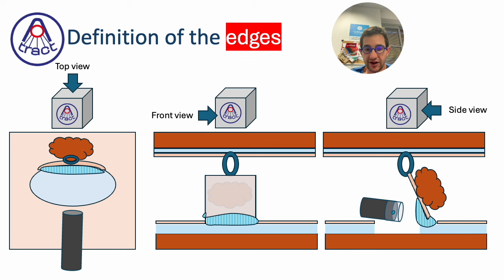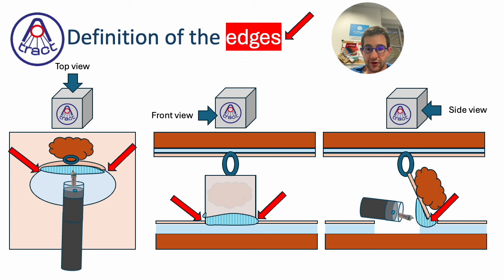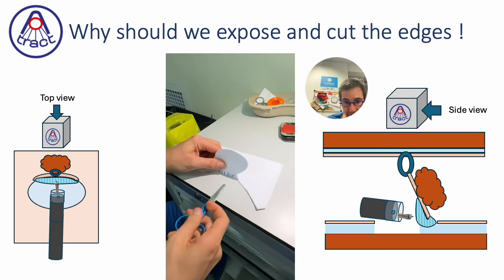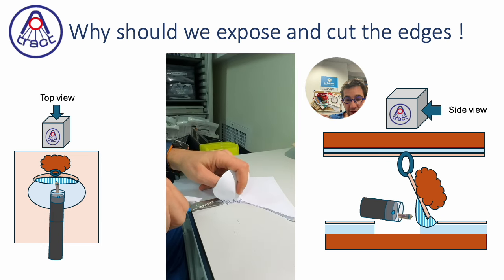5 min to save hours : focus on edge exposure and cutting !